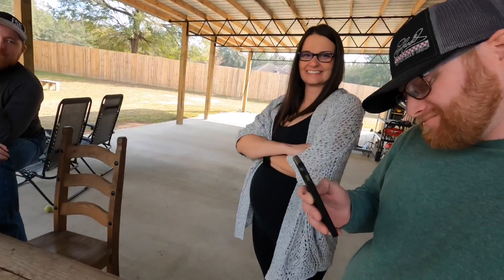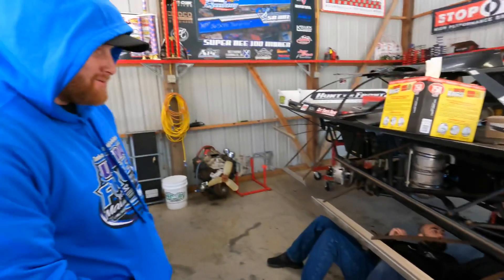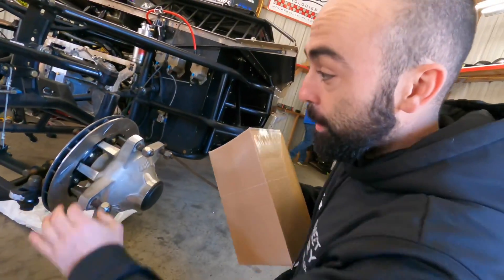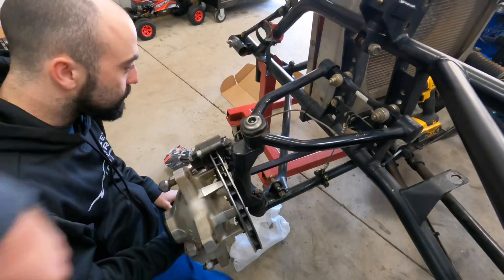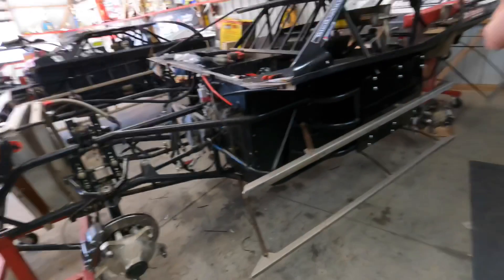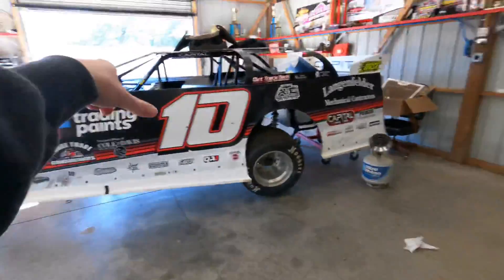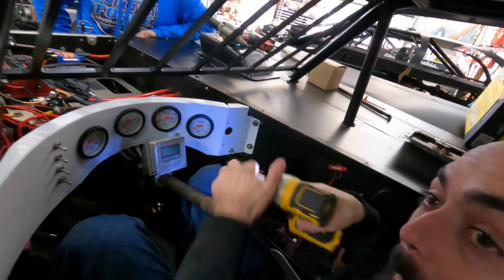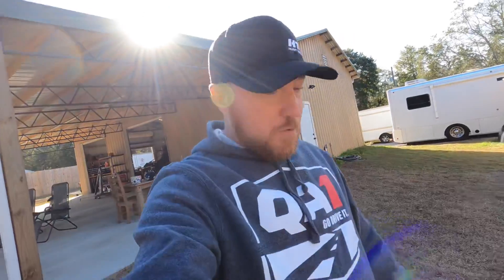Unboxing Our Silver Play Button and Explaining the Seat Situation (Finally!)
We're unboxing a special delivery and answering your questions about our seats!

Full race videos and in-car footage are available now on the HTF Nation Fan Club page. Members also have access to our PODCAST along with RACE DAY UPDATES and BONUS VIDEOS.

Get the gear we use to film our videos:
Camera: https
Clamp for the camera

If you’re a racer and would like to send us a shirt of yours to wear, Jonathan and Joseph wear size large. Jesse wears medium. Hats are welcome too! Send to: